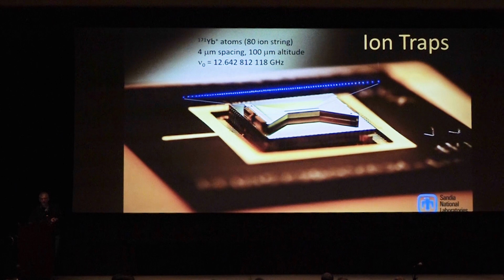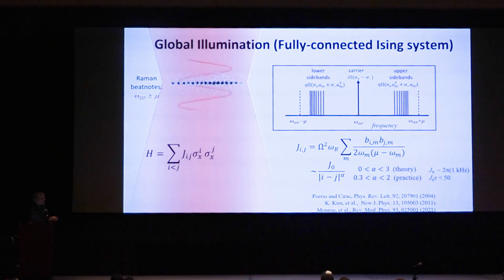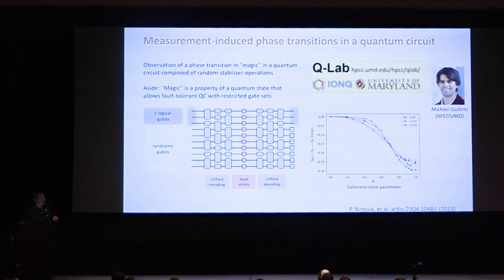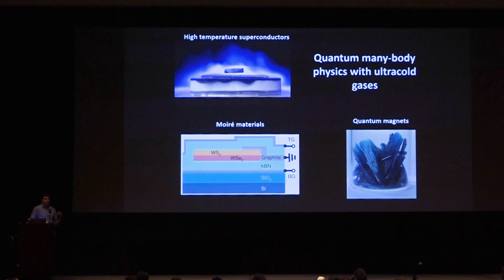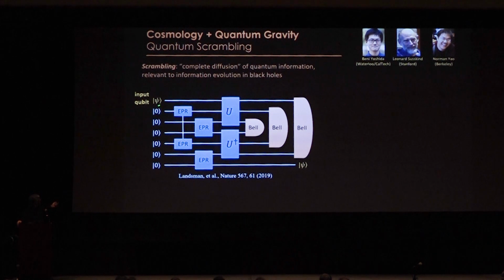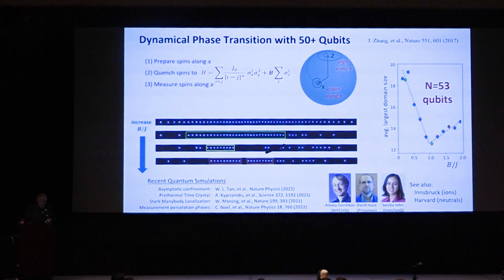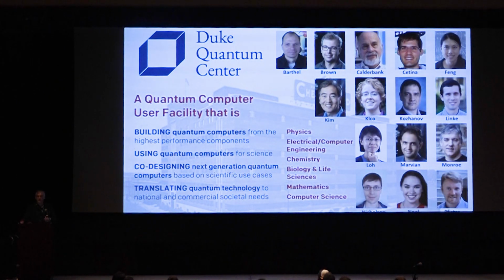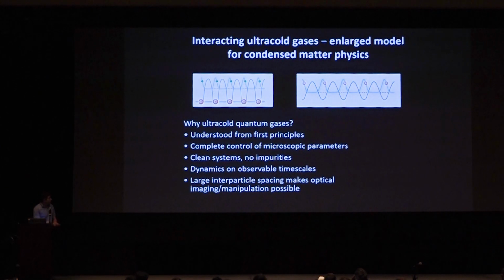Chris Monroe: Trapped Atomic Ions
Chris Monroe gave an invited talk on trapped atomic ions as a part of the summer school lecture series at the 2023 Quantum Simulation Conference in Telluride, Colorado. Monroe is a professor of physics at Duke University and a Co-PI at the NSF Institute for Robust Quantum Simulation.